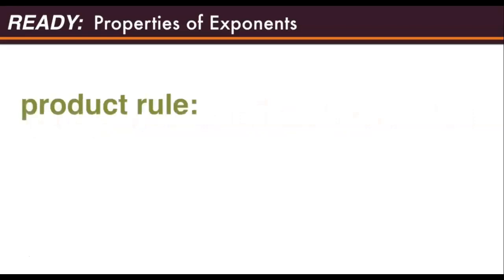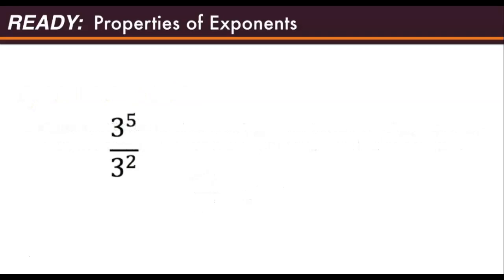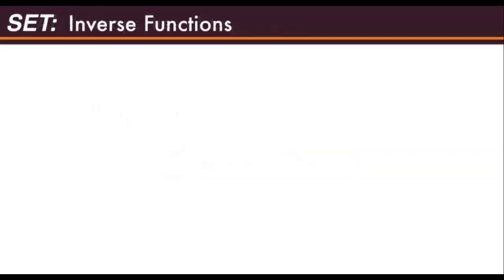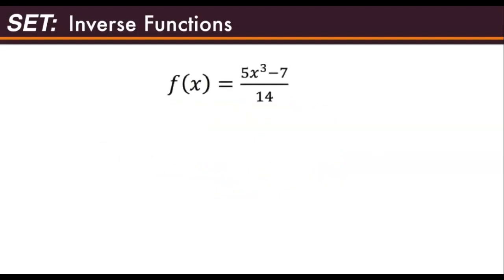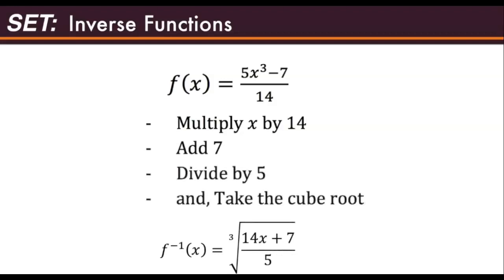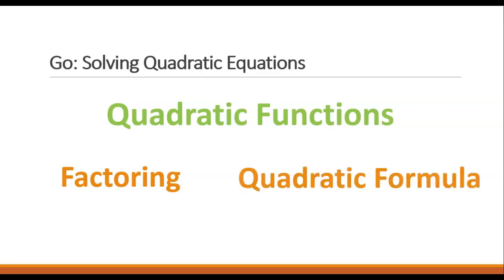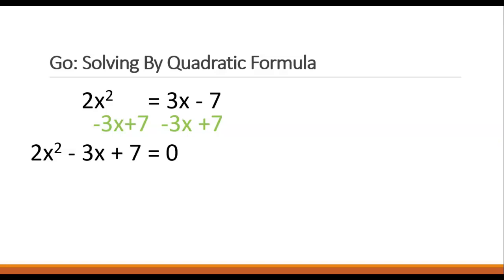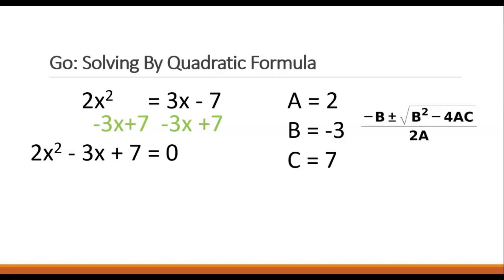M3 U2 Lesson 5 Pulling a Rabbit out of the Hat RSG Video